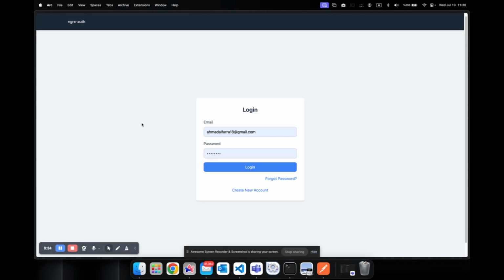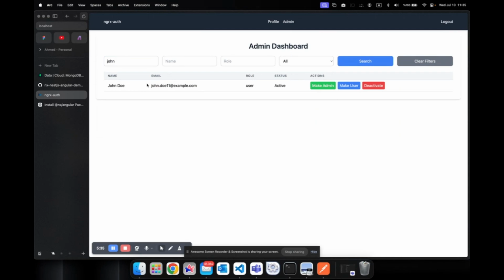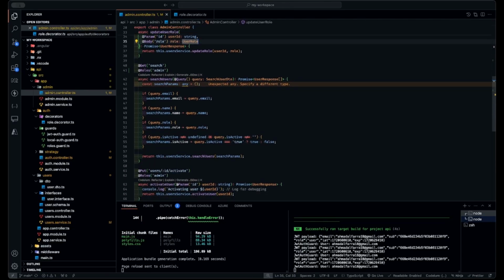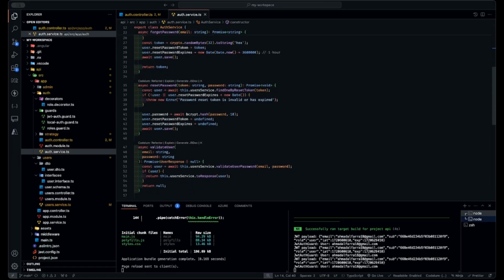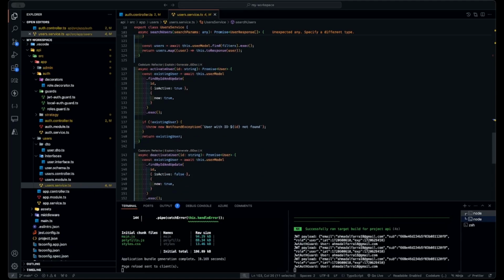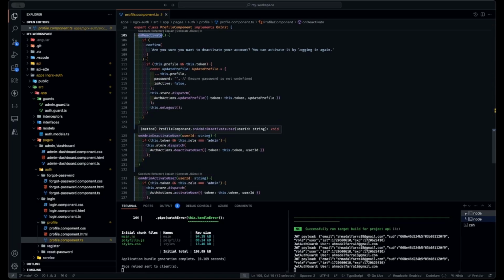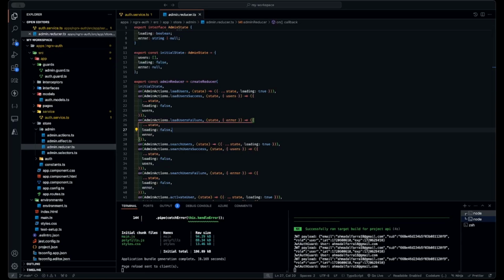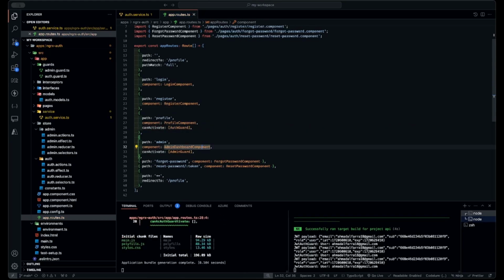NestJS Angular MEAN Stack Walkthrough